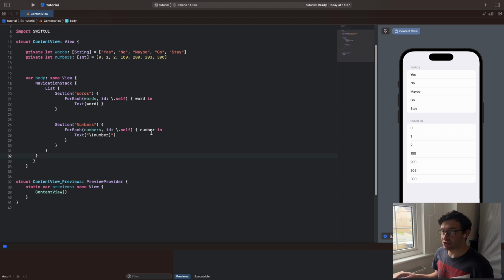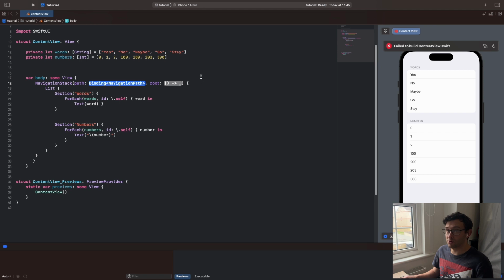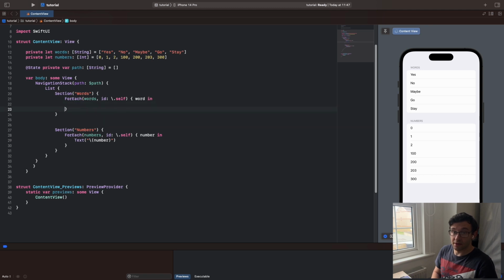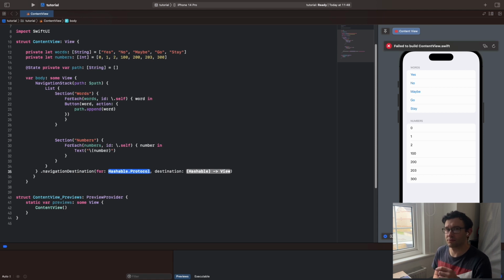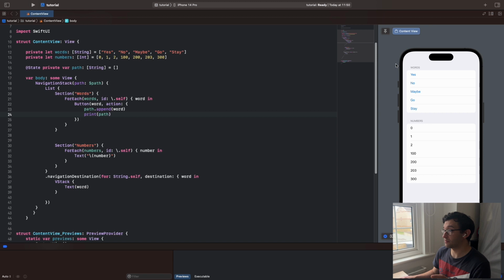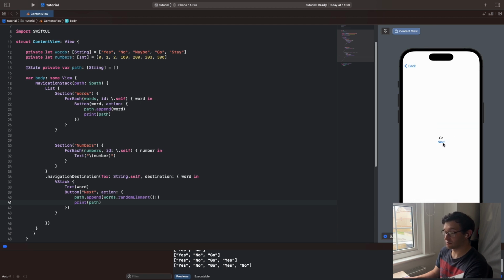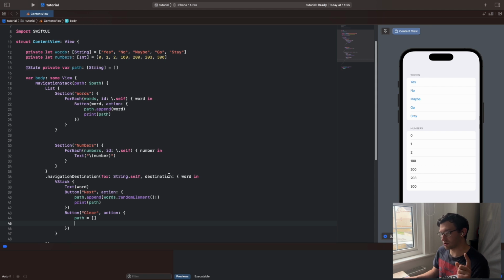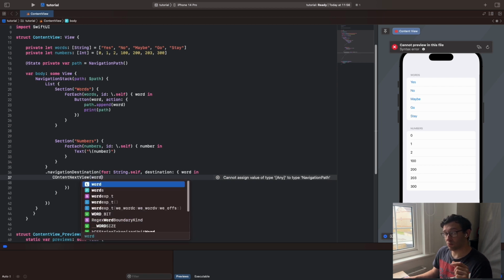SwiftUI iOS 16 Navigation Part 2 - Programmatic navigation with NavigationPath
In this next installment looking at how to code navigation in iOS 16 onwards we are taking a look at NavigationPath().

This adds to much control for our ability to navigate around our app as we look at.

Hope this helps and all makes sense. Let me know below how you get on.

Here is the link to part one introducing NavigationStack